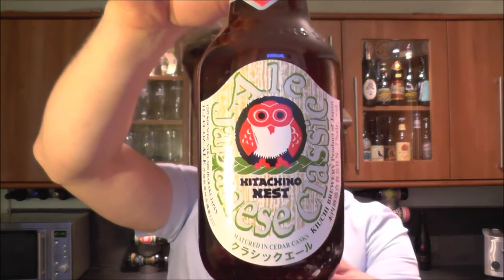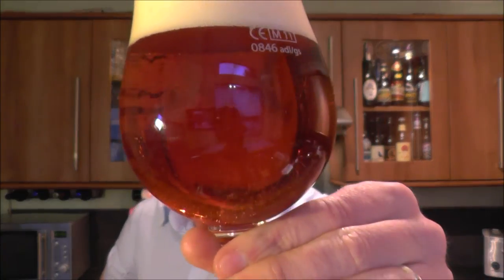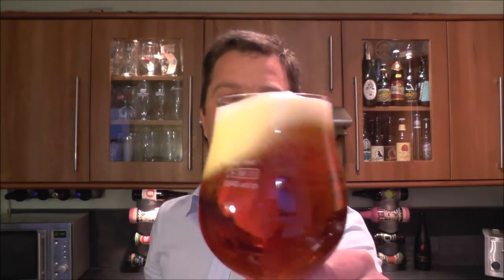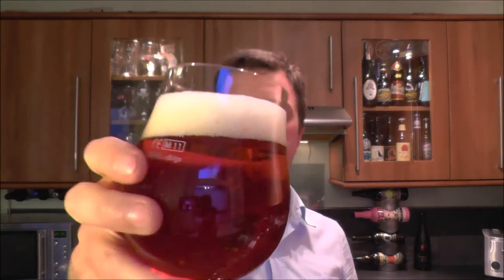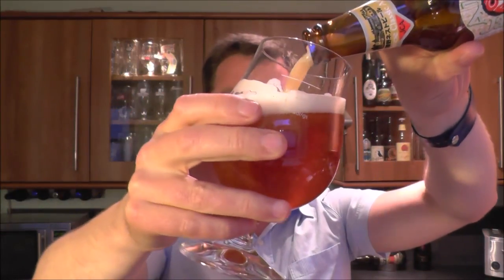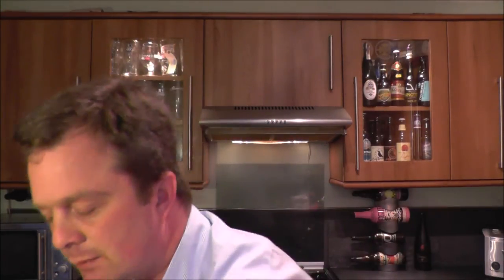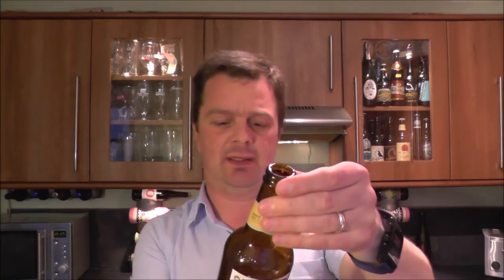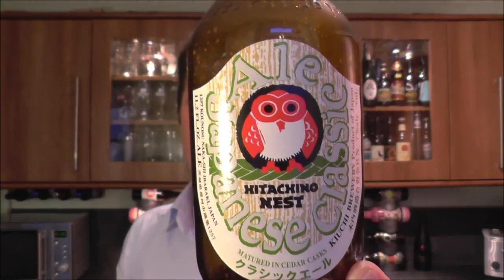Hitachino Nest Japanese Classic Ale By Kiuchi Brewery | Japanese Craft Beer Review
Real Ale Craft Beer Reviews Hitachino Nest Japanese Classic Ale By Kiuchi Brewery | Japanese Craft Beer Review